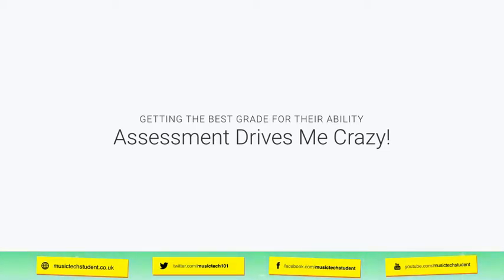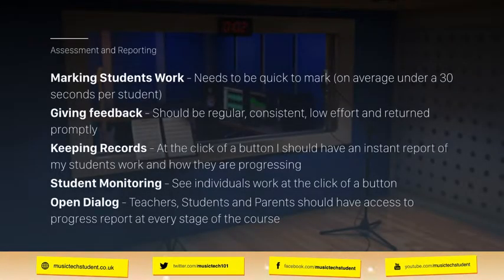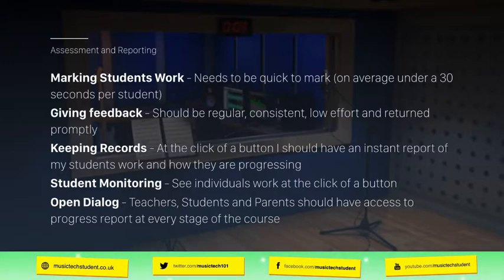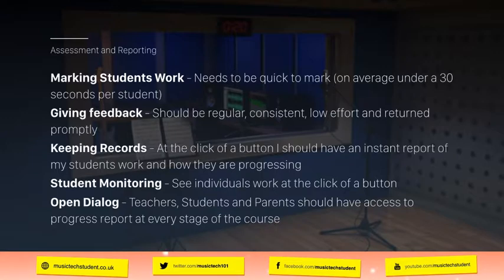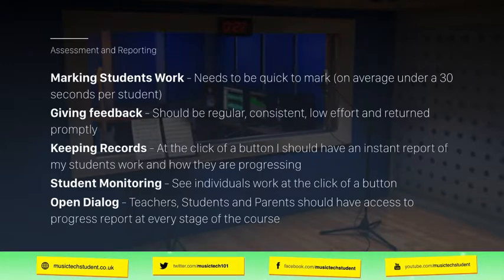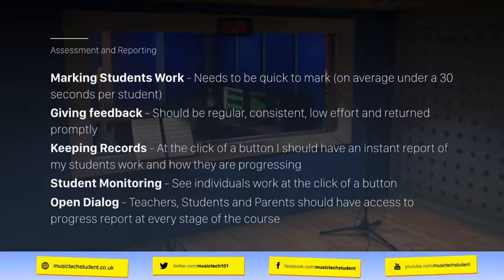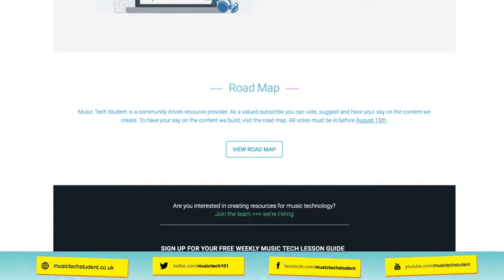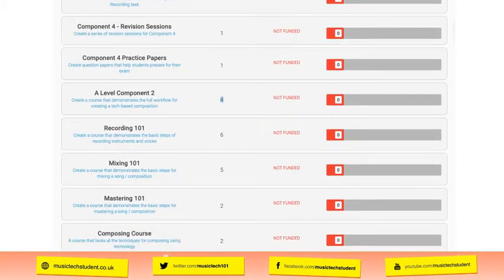A Level Music Technology Assessment and Reporting - Music Tech Teachers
Are you interested in a course that demonstrates how to use Google Classroom in context with A Level Music Technology?

For the past 2 years, I've been using Google Classrooms to facilitate all of my student assessment, reporting and recording data and have found it fast and efficient.

Some of the things I like more about this system include:

* Handin materials, deadlines, grades and feedback are all in one place.
* Size of files can be big and storage is safe and secure
* A single spreadsheet for all of the grades that are auto-generated
* Put up all of the data n individual students at the click of a button
* Time stamped reporting that tells students and parents when the work was handed in and when it got marked.
* Feedback and an open dialogue attached to each assessment, which can track all conversations with students for future analysis if necessary.

If you want to see these courses built give us a like before the 15th of August for your vote to be registered.

LEARN MUSIC TECH | musictechstudent.co.uk |

*** JOIN MUSIC TECH STUDENT FOR AS LITTLE AS £9.90 / mo ***
and get all the content you need to complete your qualification in Music Technology

** Begin or continue your Music Technology Journey with us and let us support you along the way **

*** If you need extra support, feel free to get in contact with us through our support channel, we are always happy to help ***